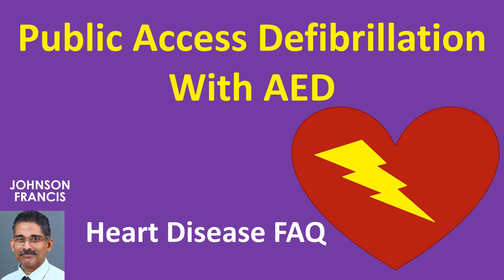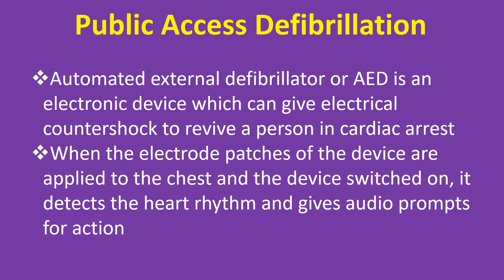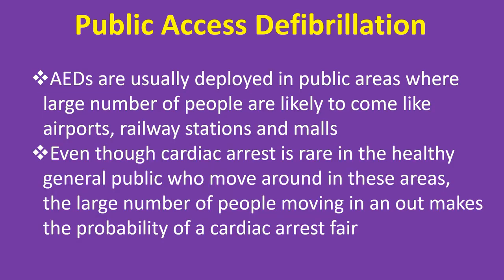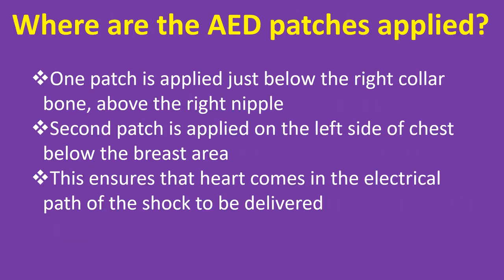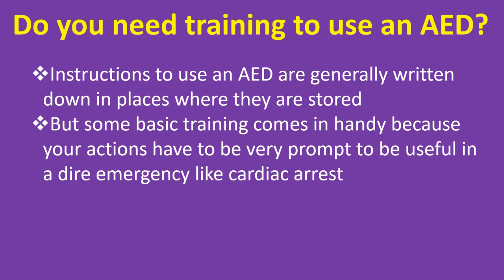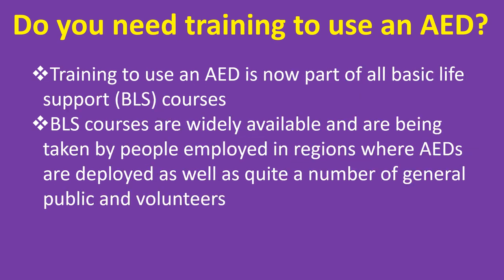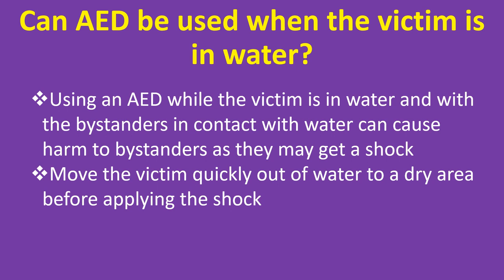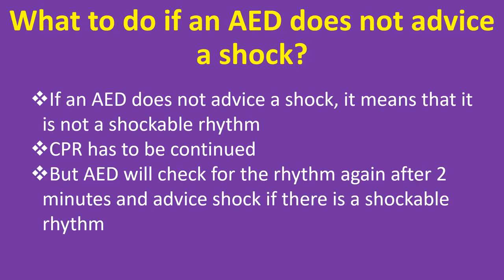Public Access Defibrillation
Public access defibrillation is giving access to lay persons to administer defibrillation for out-of-hospital cardiac arrest immediately using automated external defibrillator.
Automated external defibrillator or AED is an electronic device which can give electrical countershock to revive a person in cardiac arrest. When the electrode patches of the device are applied to the chest and the device switched on, it detects the heart rhythm and gives audio prompts for action.
If it is a shockable rhythm, it advises a shock and delivers one if activated. Otherwise it will advise the continuation of cardiopulmonary resuscitation.
AEDs are usually deployed in public areas where large number of people are likely to come like airports, railway stations and malls. Even though cardiac arrest is rare in the healthy general public who move around in these areas, the large number of people moving in an out makes the probability of a cardiac arrest fair.
Where are the AED patches applied? One patch is applied just below the right collar bone, above the right nipple. Second patch is applied on the left side of chest below the breast area. This ensures that heart comes in the electrical path of the shock to be delivered.
If there is a pacemaker or an implanted defibrillator, that area should be avoided while placing the patch. In such situations and in infants, one patch can be placed over the front of the chest and another on the back. Giving a shock over an implanted device can cause serious damage to the device.
Do you need training to use an AED? Instructions to use an AED are generally written down in places where they are stored. But some basic training comes in handy because your actions have to be very prompt to be useful in a dire emergency like cardiac arrest.
Training to use an AED is now part of all basic life support courses. BLS courses are widely available and are being taken by people employed in regions where AEDs are deployed as well as quite a number of general public and volunteers.
Can AED be used when the victim is in water? Using an AED while the victim is in water and with the bystanders in contact with water can cause harm to bystanders as they may get a shock. Move the victim quickly out of water to a dry area before applying the shock.
Moreover, a shock may be ineffective if the chest is wet. The shock instead of going through the heart, can get short circuited through the water on the surface, especially if it is salty.
What to do if an AED does not advice a shock? If an AED does not advice a shock, it means that it is not a shockable rhythm. CPR has to be continued. But AED will check for the rhythm again after 2 minutes and advice shock if there is a shockable rhythm.